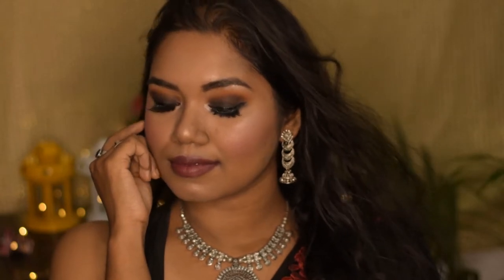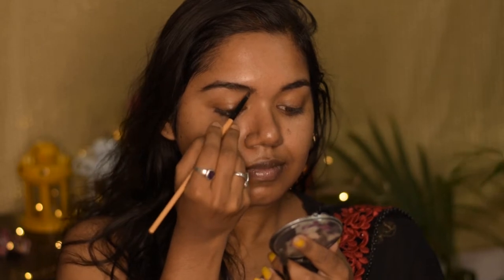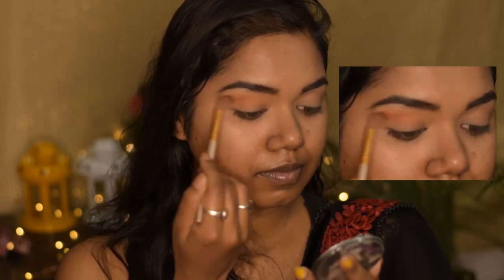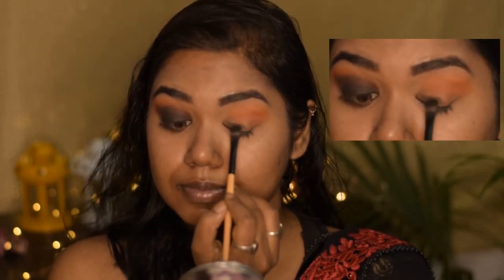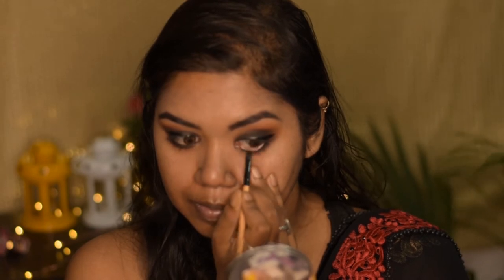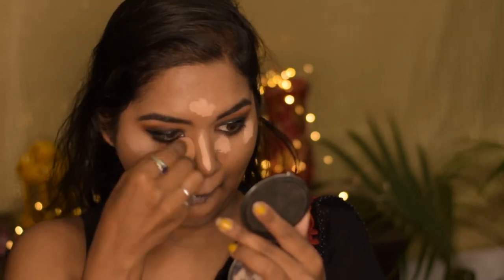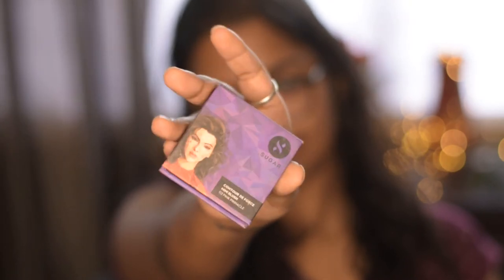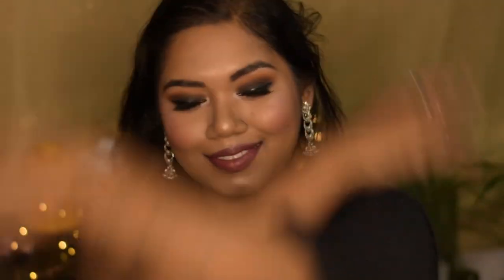Night Time Festive Look | Black Smokey Eye Makeup | Shreyashi M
Hey Everyone!!
I did this Night time festive look with black smokey Eye Makeup in a very easy way.
I hope you would like it. If so then hit LIKE.

Products used:
Lip Balm
Eyeshadow Palette(Dupe pallete)
Alternate eyeshadow palette
bronzer: Sugar Mini Bronzer {Not available }
Alternate bronzer
Setting spray: Revlon Setting Spray {Not available}
Eye Liner
Lipstick Smokey red is unavailable.
False Eyelashes

Love,
Shreya!